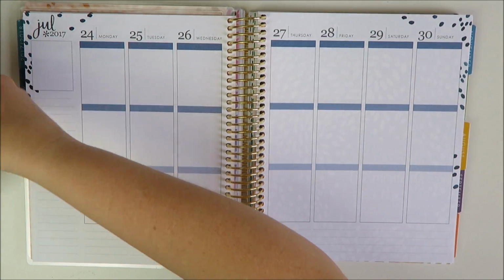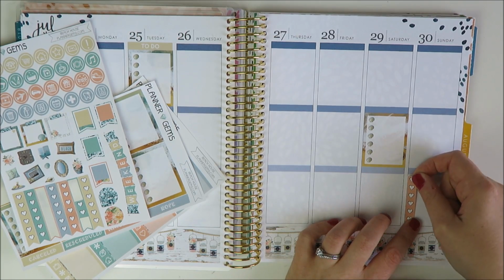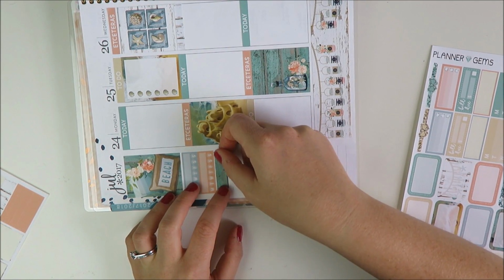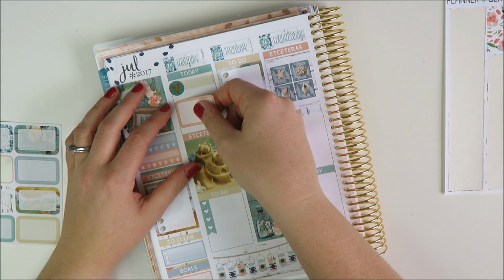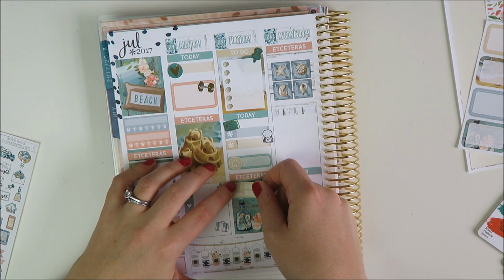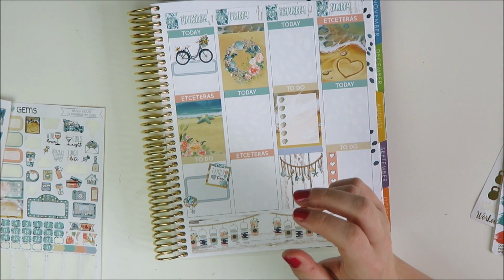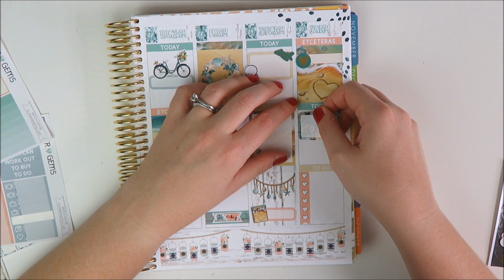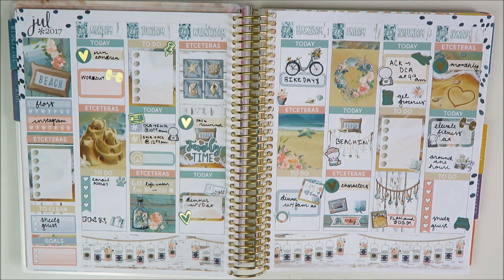ERIN CONDREN // Plan With Me - Planner Gems Beach Week!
Plan with me in my Erin Condren colorful planner using the Planner Gems June mystery kit! I'm planning for my beach week vacation and trying out a different style!

//SHOPS MENTIONED//
Planner Gems
Aria’s Daydream